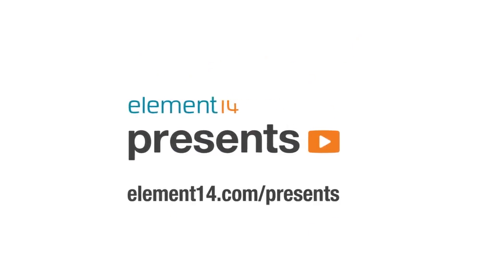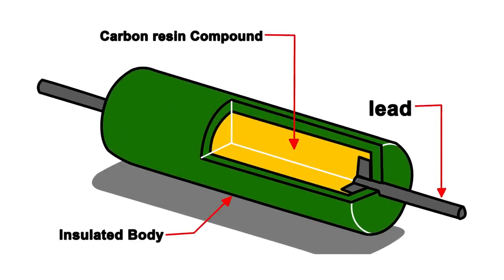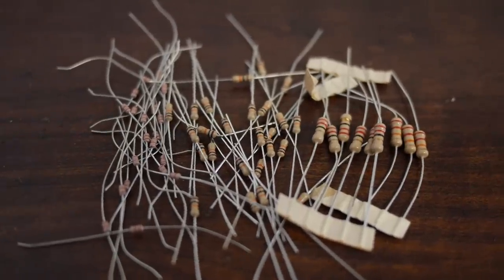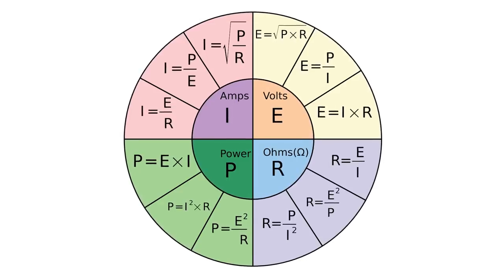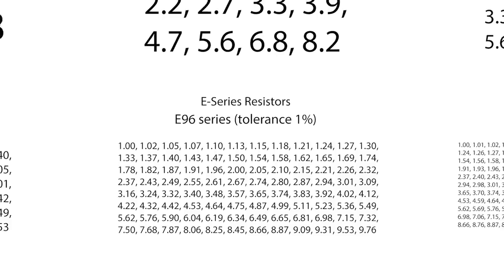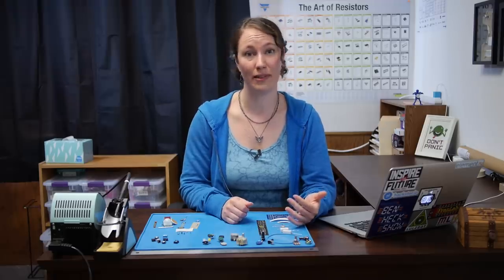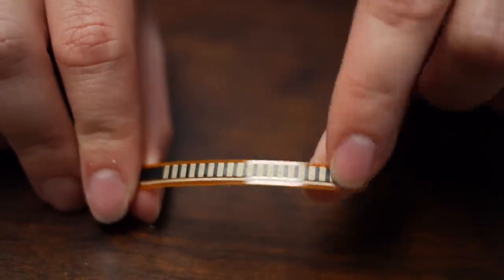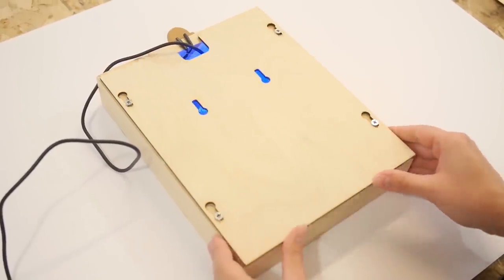Resistors - The Learning Circuit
Karen explains what resistors are, how resistors are represented on a schematic, various types of resistors, and the characteristics of those resistors. She’ll go over carbon composite resistors, thin film resistors such as carbon, metal, and metal oxide film; thick film or cermet resistors; wire round resistors; variable resistors such as thermistors, potentiometers, and photo or LDR resistors; SMD resistors; trimmer pots; and more.

According to Ohm’s Law, in every circuit there is a balance between voltage, current, and resistance.  Most electrical components require a certain voltage and current to function properly. By adding resistors, you can control the voltage and current in various parts of a circuit.  Resistance in an electrical circuit is when a material prevents some or all of the electrical current from flowing through it, converting that restricted energy into heat.  Every material has some resistance.  In resistors, this principle is used to create a controlled amount of resistance that can be used to regulate circuits.  Resistors can be made of a variety of materials.  Carbon composite resistors are made by combining a conductive material, usually finely ground carbon or graphite, with a non-conducting material like ceramic. Once widely used, they have mostly been replaced by more efficient and precise resistor types. While cheap to produce, their lack of use means they are often more expensive.  Carbon film, metal film, and metal oxide film are examples of thin film resistors.  Thin film resistors are generally made by depositing a conductive material onto an insulating ceramic rod or substrate.  A laser trimmed pattern is cut into the film in order to increase its conductive or resistive path. The resistance value is controlled by varying the thickness of the film.  Thin film resistors are the most common type of through-hole resistors.  Surface mount resistors are created using the same method as thin film resistor.  Surface mount resistors feature relatively high tolerances, low temperature coefficients, low noise, and work well in high frequency applications.

Another type, thick film or cermet, uses a paste combining ceramic and metal; designed to have the optimal properties of both materials. They have good temperature stability, low noise, and good voltage ratings but have low surge current properties. This method is most commonly used to make potentiometers and surface mount resistors. Wire round resistors are made with wire, with higher than normal resistance.  This gives them a high level of reliability and comparatively low level of temperature coefficient, making them well-suited to handle high powers. Given the size of the wire used to make them, they tend to be quite large. They are often used in circuit breakers or as fuses.

Depending on your circuit, you don’t necessarily have to have a resistor that’s the exact value you want.  Often, you can get away with a resistor that’s just close to your desired value. The temperature coefficient gives you the amount of resistance change that occurs when the temperature of the resistor changes.  The size of the resistor is often relative to its power rating in watts.  If you need a resistor that can handle a lot of power, you’re likely stuck with a larger resistor. If you’re working with low power circuits, you have a lot more options.  SMD resistors have gotten so small, it's not a question of how small a resistor you can get, but how small of a resistor you can solder to your board reliably. Not all resistors have fixed values. Variable resistors have a maximum resistance and can be adjusted to have a resistance between 0 or near zero and their maximum resistance.  Some respond to environmental stimuli such as flex sensors that bend, force sensing resistors that respond to pressure, thermistors that respond to heat, and photo resistors or LDRs that respond to light. There are others that respond to moisture, gas, and other environmental stimuli. The most common variable resistors are potentiometers. Inside, potentiometers have a band of resistive material. The control shaft connects to a wiper that contacts the resistive band and rotates, varying the amount of resistive material between two leads. Another type of potentiometer is a trimmer pot, also known as trim pots or presets . Trimmer Pots, also known as trim pots or presets, are a type of potentiometer that are normally mounted on PCBs and adjusted by using a screwdriver. They are meant for occasional tuning and calibration. Rheostats are similar to potentiometers except they are mostly constructed as wire round resistors.  The wiper moves back and forth along the wire coil to vary the amount of resistance.